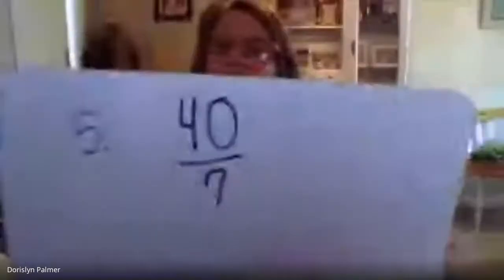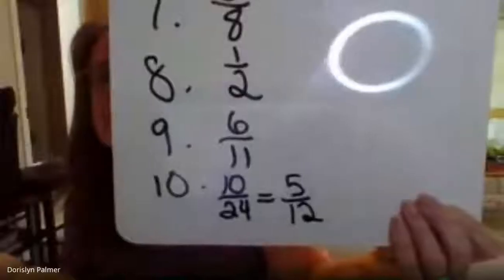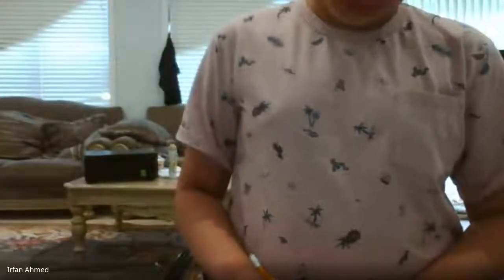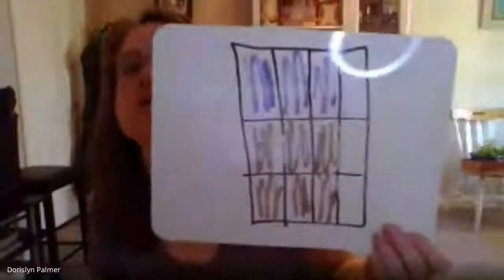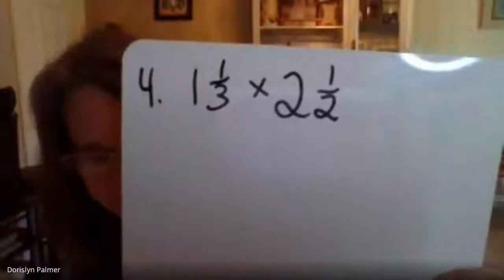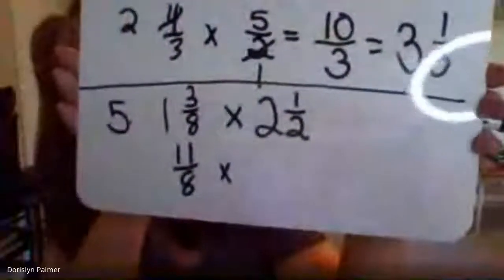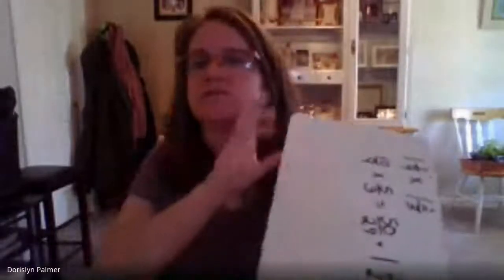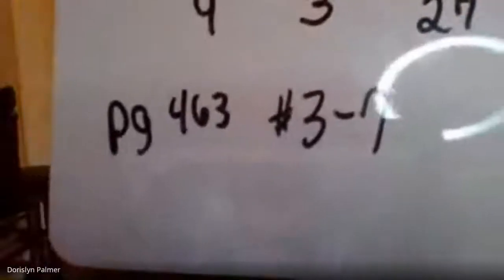Math Grade 5 4 22